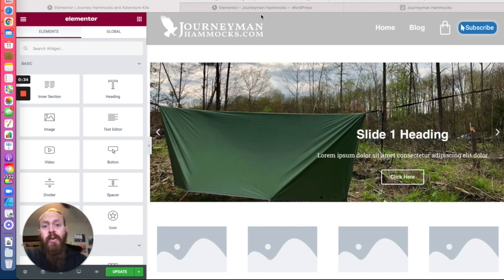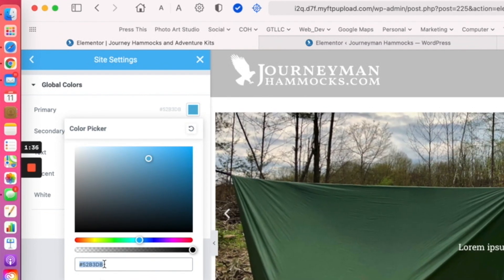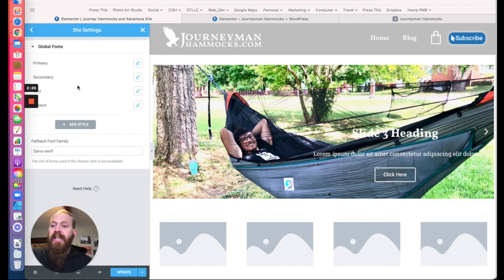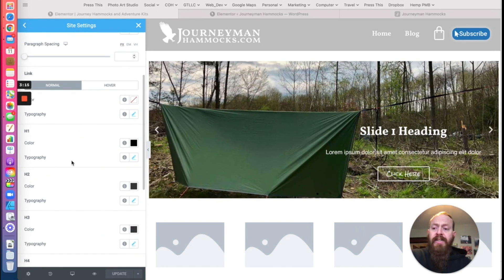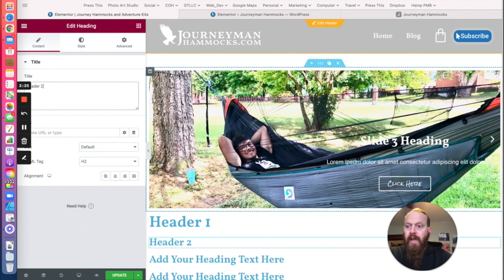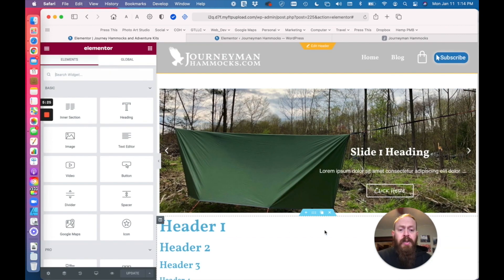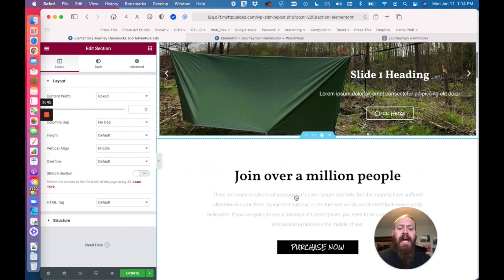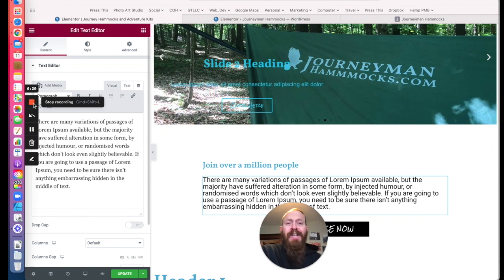Global Setting in Elementor : The Basics, made easy.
If you are new to Elementor or want to understand how to globally control certain design elements (Fonts, Typography, Headers, Links, Buttons, etc),  you will get the simple and quick overview in this video.

Elementor is a fantastic WP responsive editor, one of the best on the market.   Elementor has recently released improvements to their Template library and Site Setting options.

Things you covered in this video
1). Elementor Settings needed to allow Global Site setting and control.
2) Accessing the Global Settings
3) Setting the Global Colors
4) Setting Global Fonts, Typography and Header Sizing
5) Resetting "Styles" for inserted sections, Widgets and Templates.

This is something you want to do BEFORE you start any site development.   It can be done on an existing site, it just requires a lot of checking and resetting of styles.